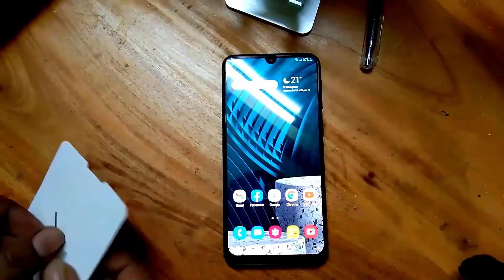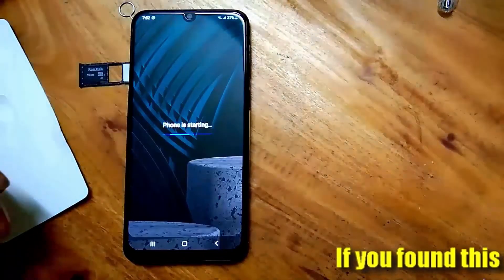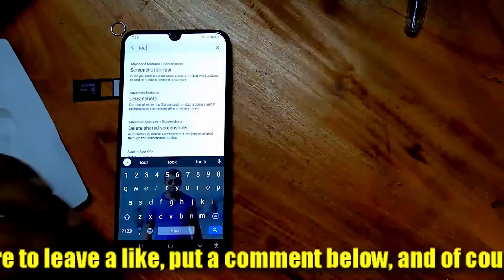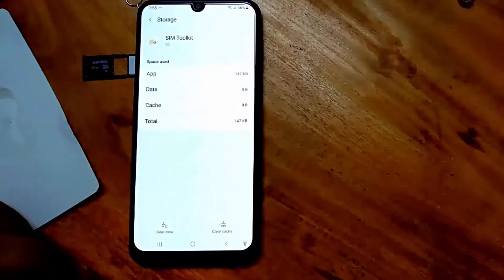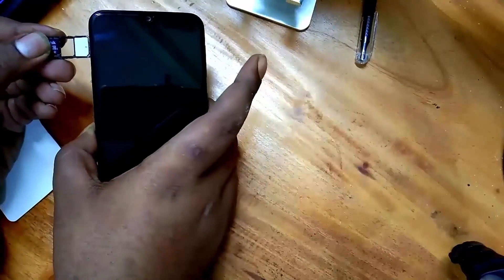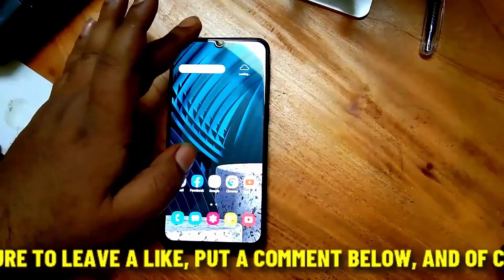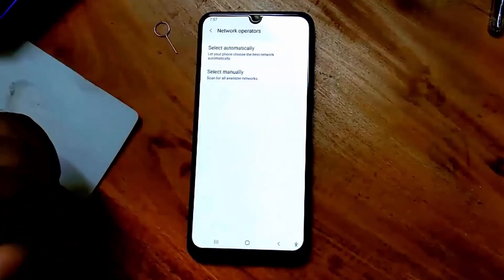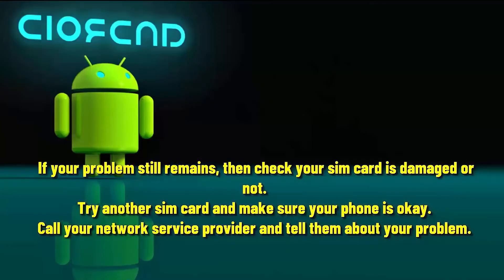Android Says No SIM Card Installed When There Is One || SIM Card Not Detected Samsung/Android [Fix]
SOLUTION: Android says no sim card installed when there is one/Sim card not detected on Samsung, Android/Sim card not detected Samsung/Fix no sim card error on Android/Phone says no sim card when there is one on Samsung or any Android phone English tutorial 2026-22.
If you are having trouble with Android saying no SIM card installed when there is one/your phone says no sim card when there is one, and the SIM card is not detected by Samsung or any Android phones, or how to fix the no SIM card error on Android, then, this video will be helpful for you to fix this problem easily.

In this tutorial, I am showing an easy way to solve no sim card installed when there is one and simcardnotdetected on Android using a Samsung Galaxy M21 Android phone but according to this tutorial, you can fix this problem using any version of all Android phones Ex: Any Samsung phone, Xiaomi/Redmi, Oppo, Huawei, OnePlus, LG, Walton, Poco, Lava, Realme, Micromax, Symphony, Asus, Nokia, one plus, Vivo, etc, with Android 4.0 KitKat, Android 5.0 Lollipop, Android 6.0 Marshmallow, Android 7.0 Nougat, Android 8.0 Oreo, Android 9.0 Pie, Android 10 Q, Android 11, Android 12, Android 13, Android 14, Android 15, and Android 16.